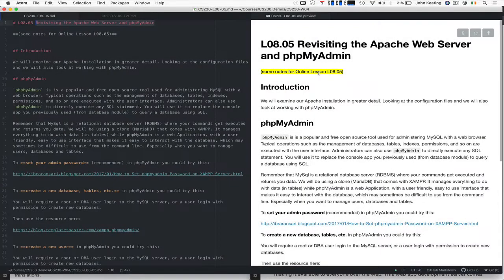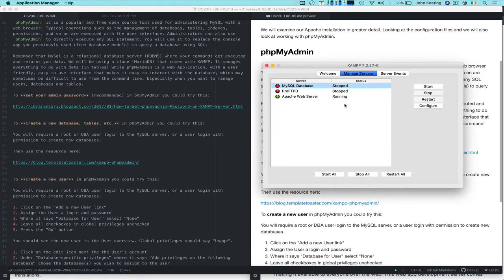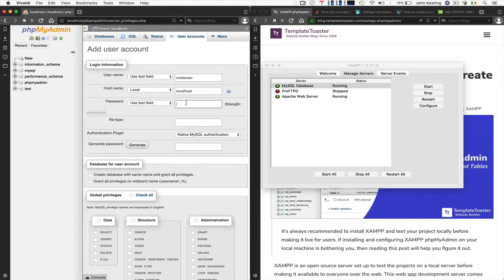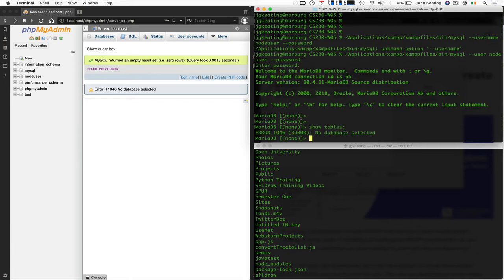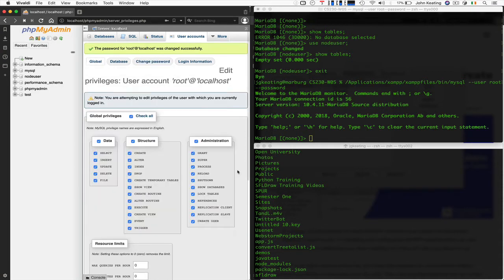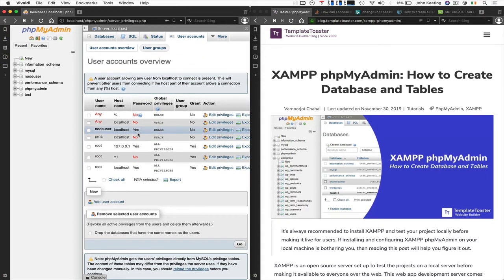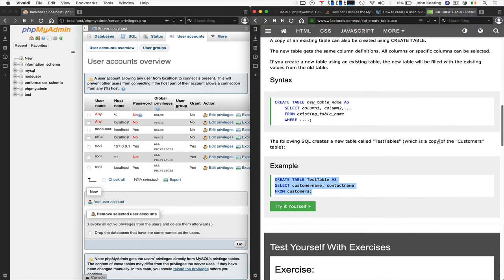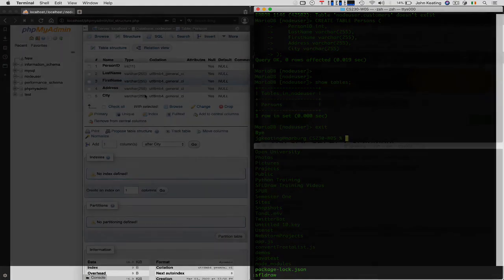CS230 Lecture 08.05 - Revisiting the Apache Web Server and phpMyAdmin